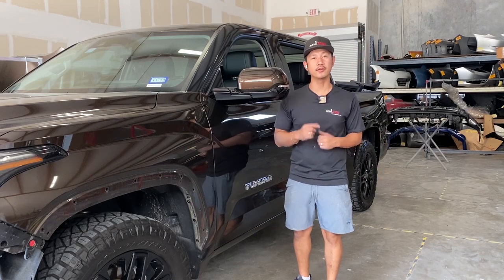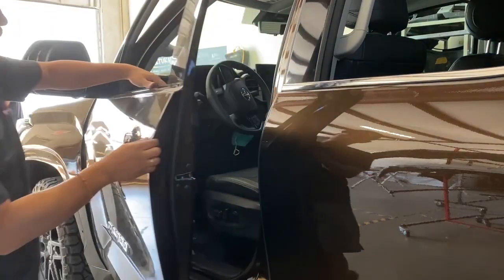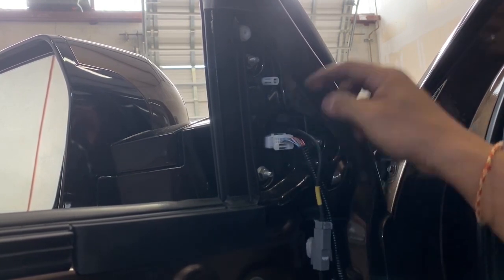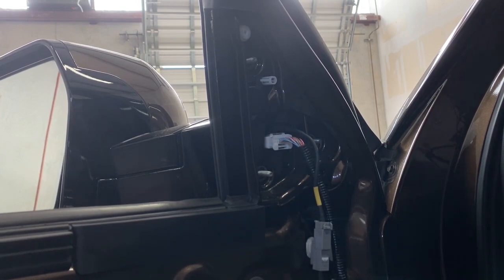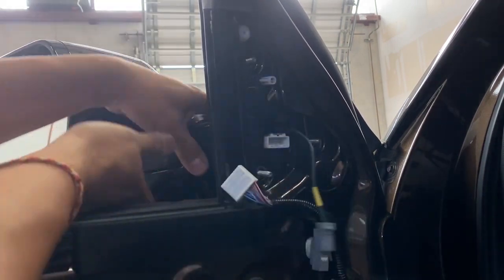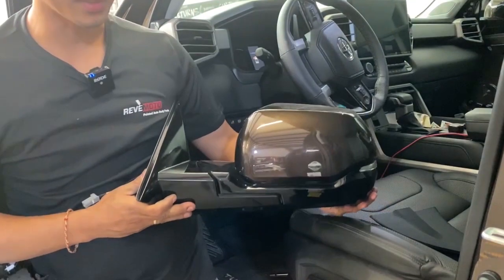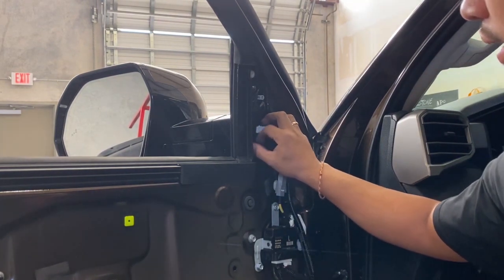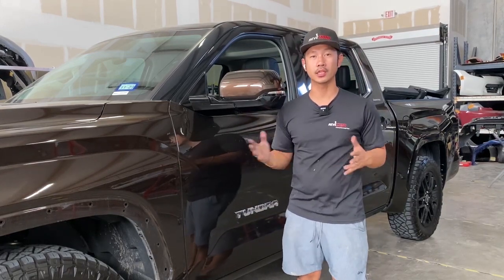EASIEST 2022-2023 Toyota Tundra Side View Mirror Install and Removal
This is the easiest way to remove that 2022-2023 Toyota Tundra Side View Mirror saving you hundreds of dollars.

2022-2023 Toyota Tundra Side View Mirror Replacement:
We'll walk you through how to remove a 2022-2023 Toyota Tundra side view mirror and install a brand new Tundra mirror replacement.

00:00 Where to get new painted mirror
00:49 Start on door & pull panel cover off
01:19 Remove hardware (bolts and screws), leave plug
02:56 Detach mirror from car
04:05 Install  and mount new side view mirror
04:29 Secure hardware

Fairly simple and straightforward job. Removing a side-view mirror sounds harder than it really is. The tools you will need are the standard flat head in case you can't remove the inner cover with your hands. Of course, you cannot forget your trusty socket wrench. There are four 10mm bolts that hold the mirror in place.  First, remove that inner cover it looks like a black triangle shaped piece. You will then locate 4 10mm bolts using your 10mm socket wrench remove the bolts.   Once bolts are removed hold the mirror with one hand and then disconnect the wire.   Pull the mirror out and sometimes with gentle force if its stuck. Repeat the above steps in reverse and be sure to check the functionality of the mirror.